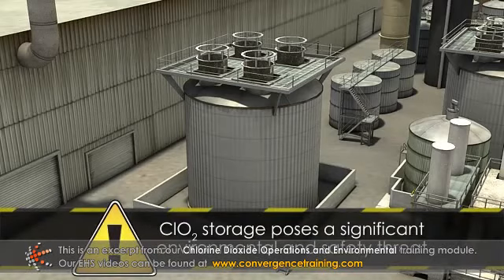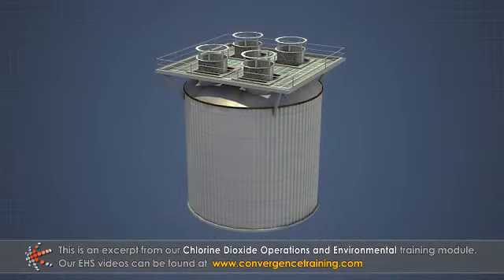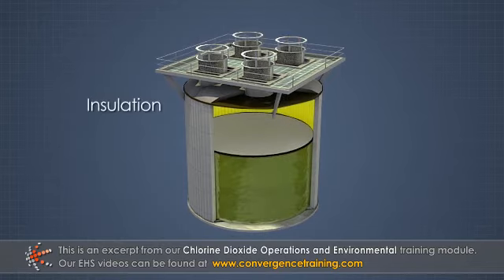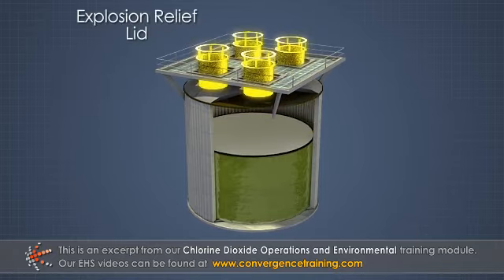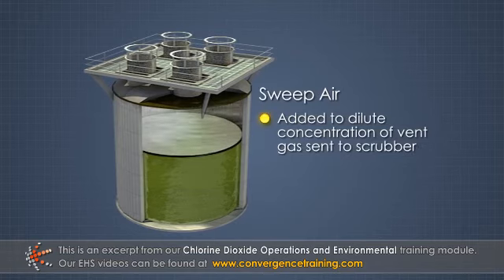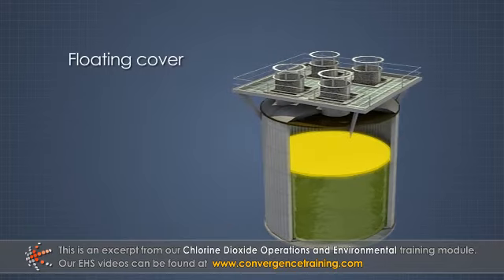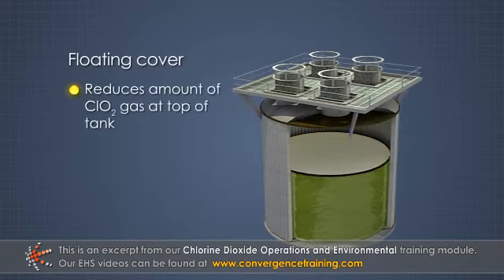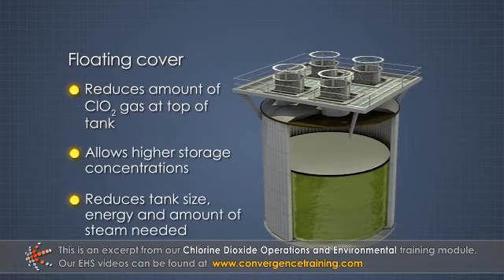Chlorine Dioxide Generation Chemical Safety and Environmental Awareness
to view the full video and purchase access to our other Pulping courses.

For the majority of bleach plants in operation today, chlorine dioxide is produced by combining sodium chlorate, methanol, and sulfuric acid. This course discusses the hazards each of these chemicals present as well as the protective measures that should be taken while working with or around them.